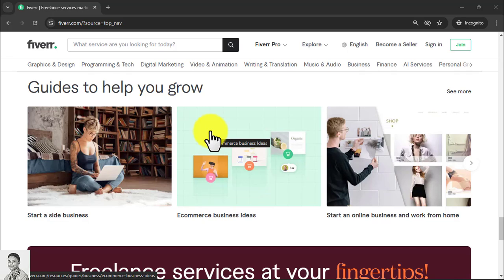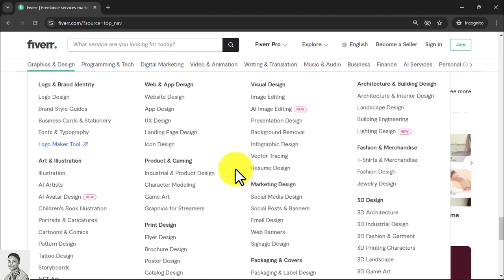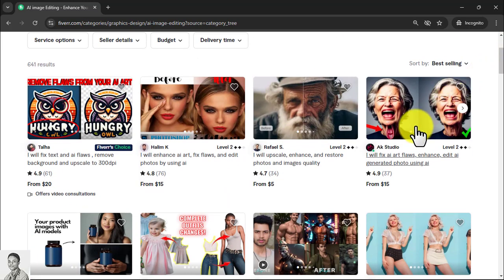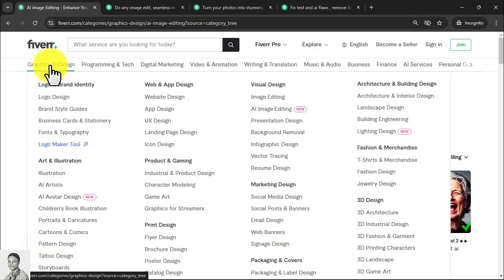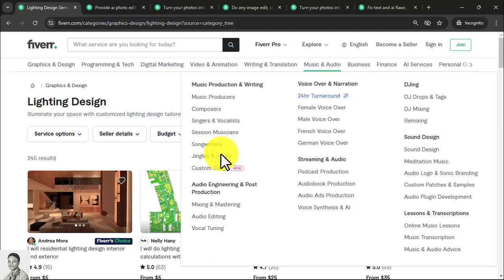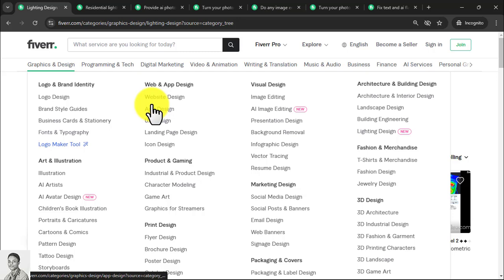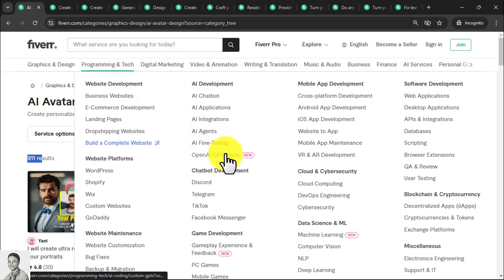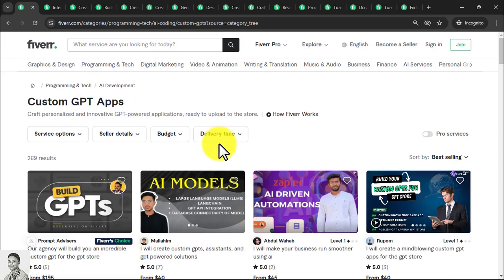HOW TO CONDUCT MARKET RESEARCH ON FIVER THE PROPER WAY: VIDEO 3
Learn how to conduct effective market research on Fiverr to stand out and succeed! This video guides you through analyzing competitors, identifying high-demand niches, and optimizing your gigs to attract buyers. Perfect for freelancers looking to grow their Fiverr business the smart way.